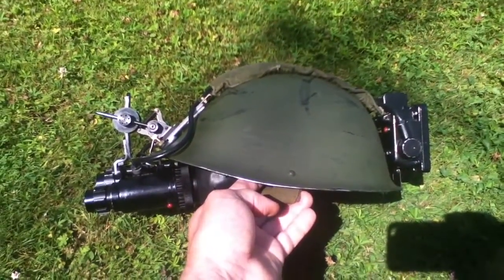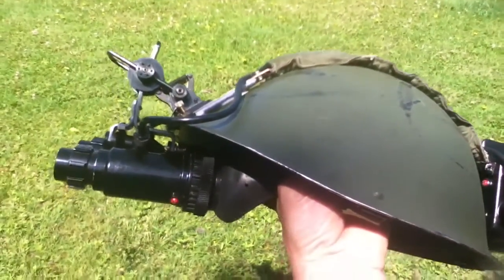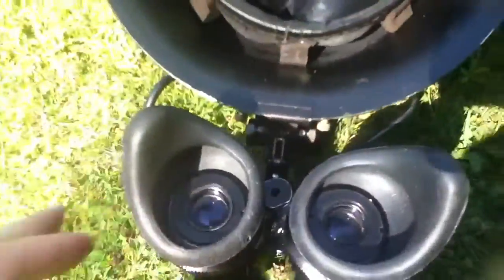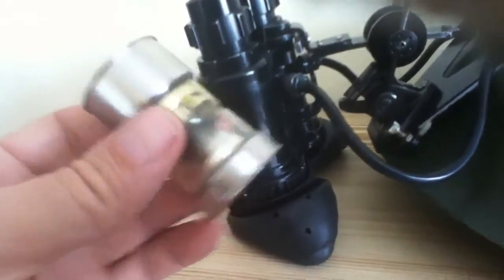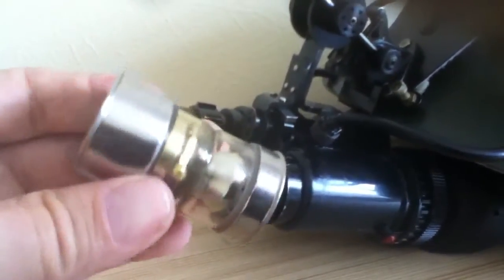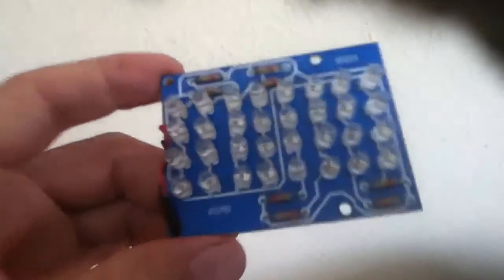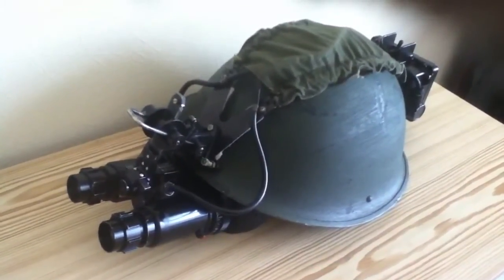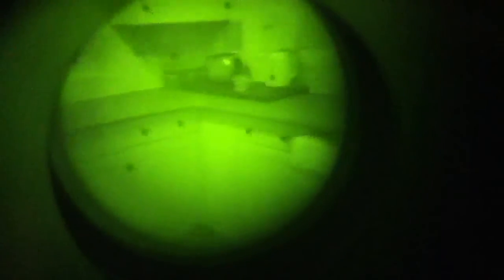INFRA RED NIGHT VISION GOGGLES EX BRITISH ARMY 1972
A working pair of infrared binoculars dated to around 1972 seen working well with the cv6099 image converter tubes, they are the last development of the wartime tabby drivers binoculars.